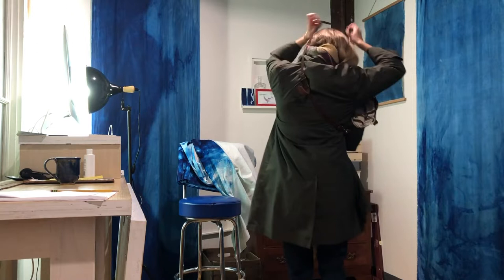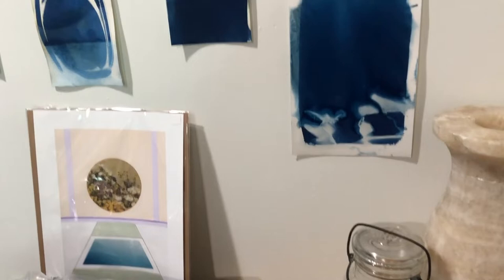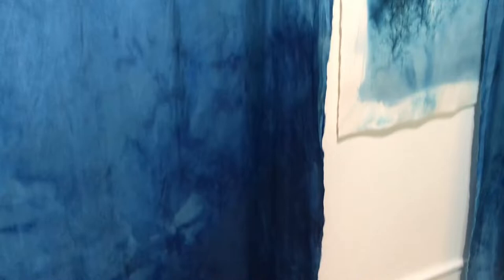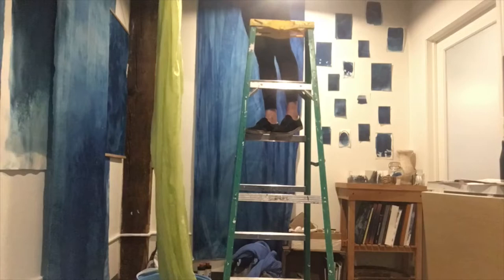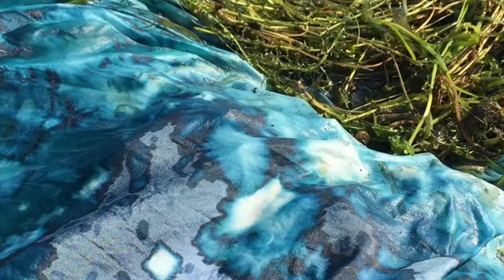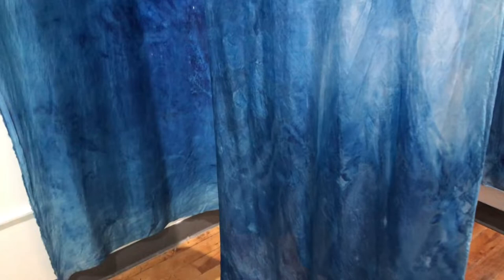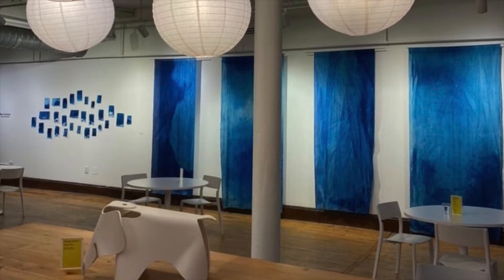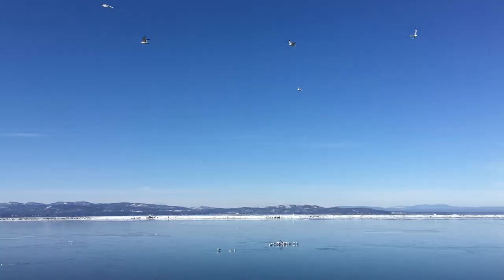BCA Artist Studio Tour: Renee Greenlee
Photographer Renee Greenlee invites viewers to tour her Burlington studio where she creates her flowing cyanotypes on silk. Utilizing the water of Lake Champlain as a vital catalyst in her process, Greenlee creates work that speaks to both the emotional and environmental aspects of our watershed. The artist demonstrates how she dyes large sections of silk with a liquid cyanotype solution and employs the sun to initiate the exposure. Incorporating the lake water and biological material as compositional elements in the work, Greenlee creates textured imagery that reveals a connection to our local water systems.